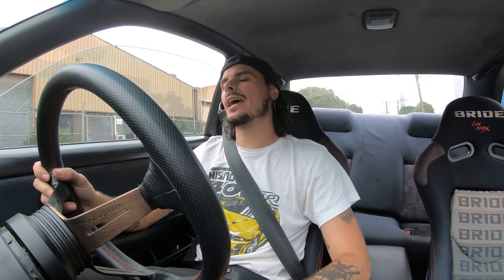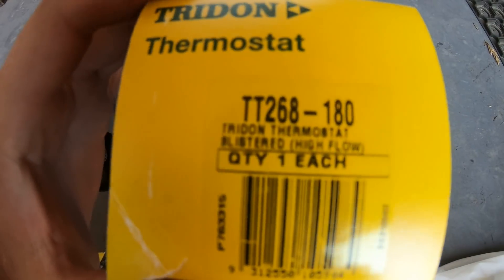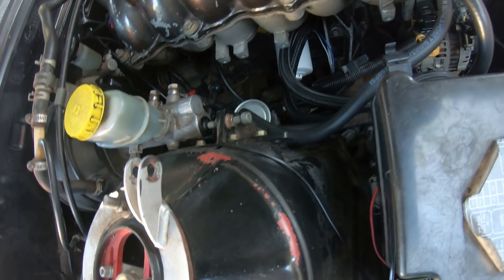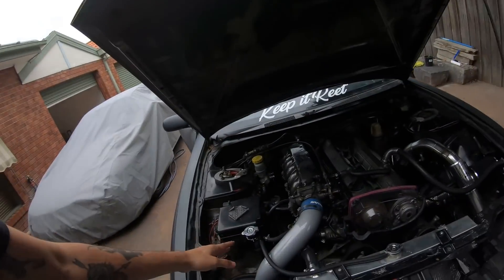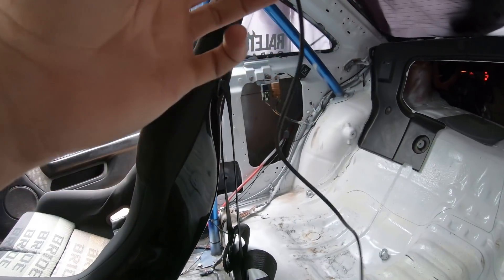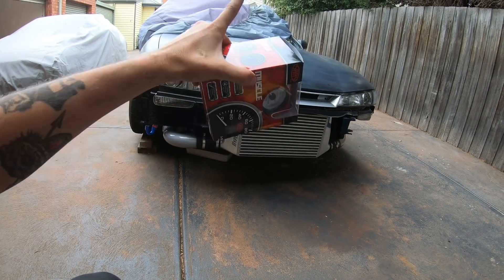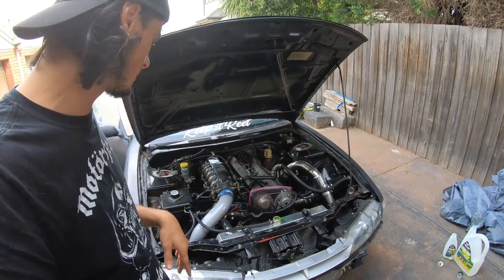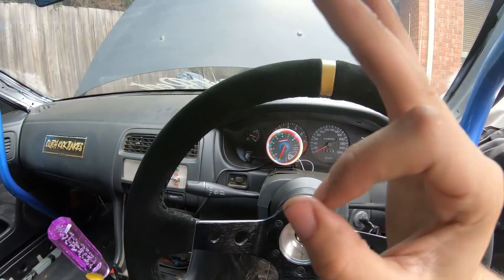RB25DET New Cooling Mods For full Send Drifting! JDM Shenanigans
The S14 Silvia RB25DET Swap gets some new mods to help keep the car cool when out going full send drifting hitting boost! Very soon we will be taking my track car to the track to go have some fun drifting and capture the rad screamer pipe turbo flutter sounds this rb25 has! Enjoy the new mods